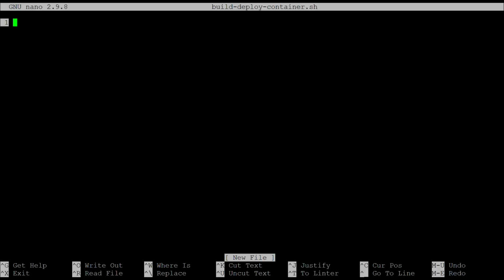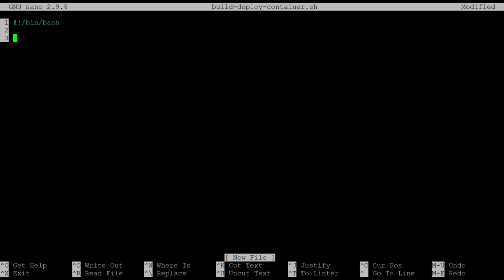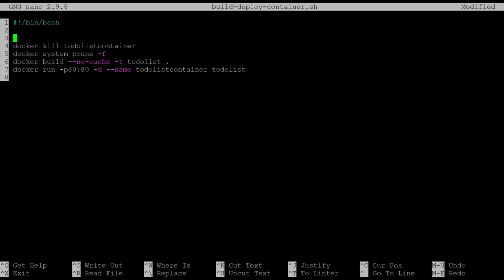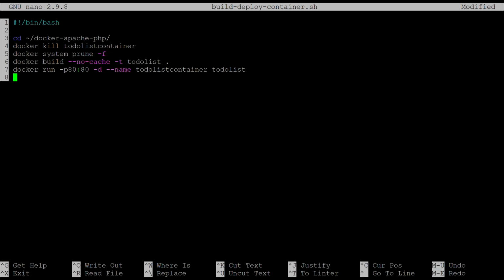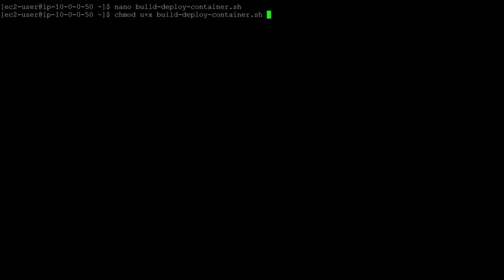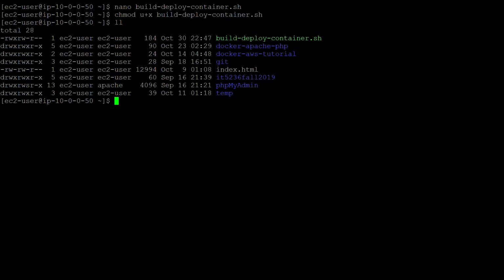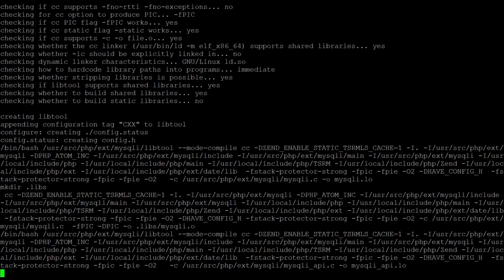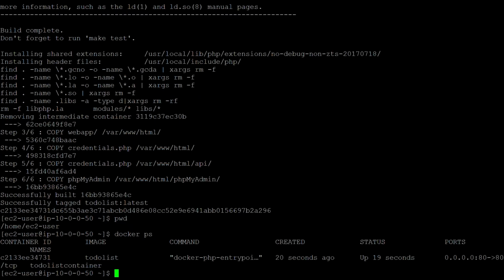[003] Command Prompt Automation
Using shell scripts to automate shell commands